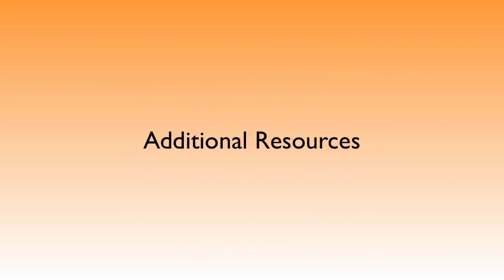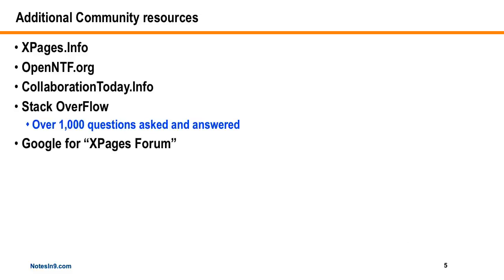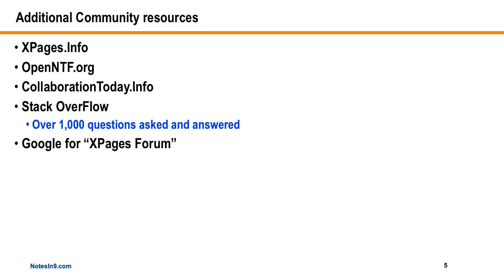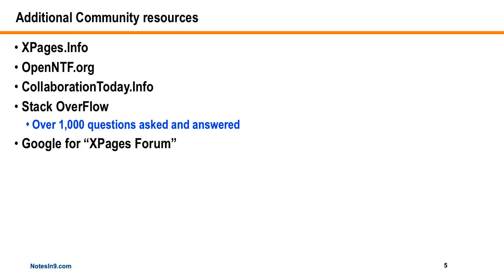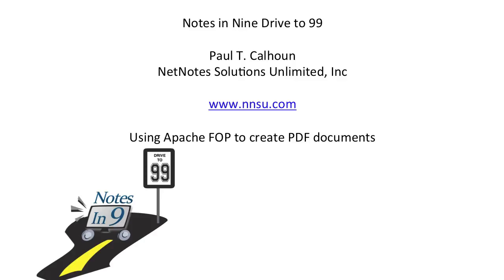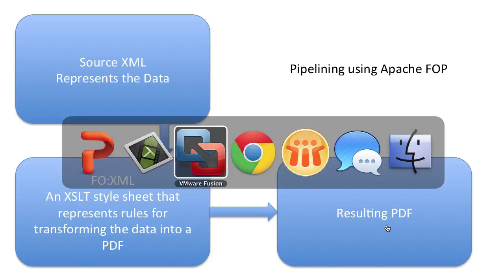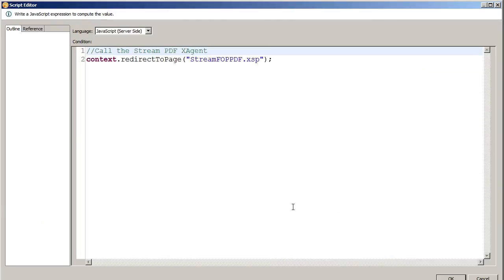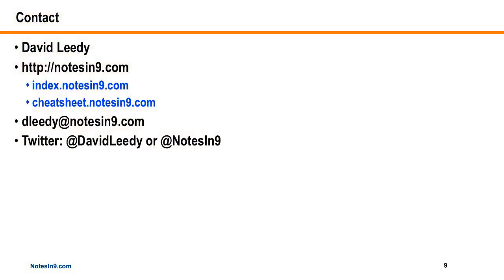NotesIn9 102: Introduction to Apache FOP in XPages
In this show Paul Calhoun returns with a great video on how to get started using Apache FOP to create PDF’s from XPages. Apache FOP has potentially better licensing terms then iText which has been mentioned on some previous NotesIn9′s. So it’s something you might want to look at for PDF creation.